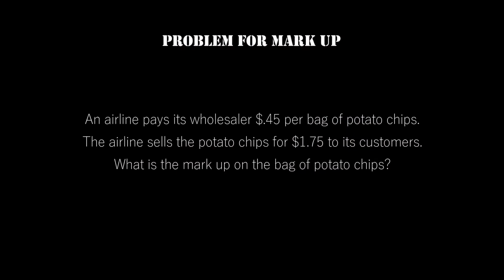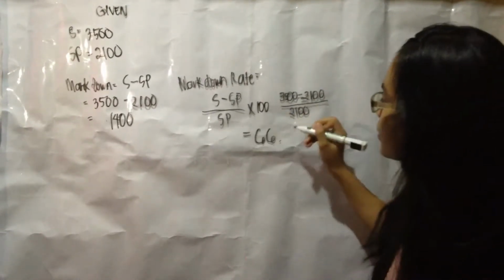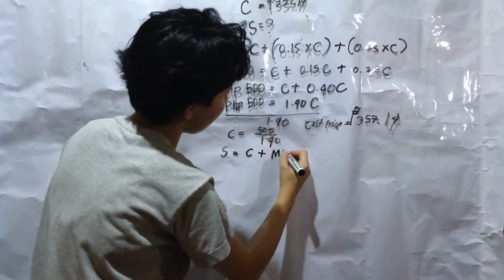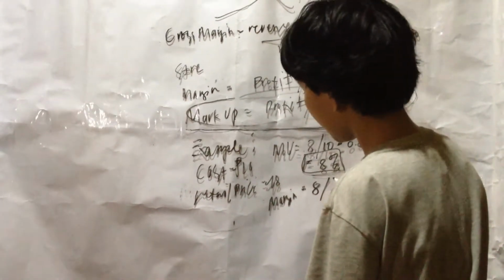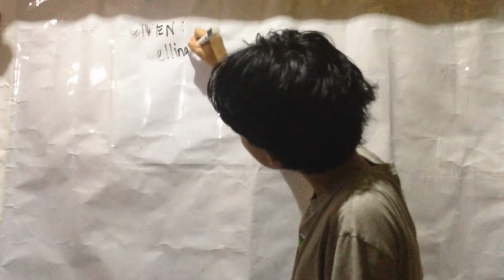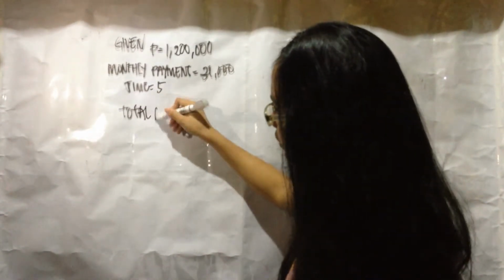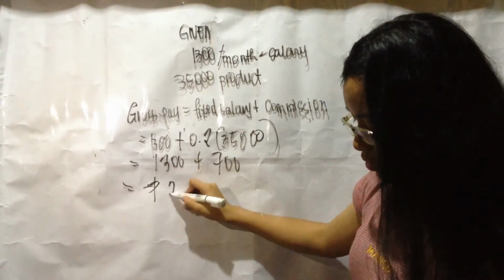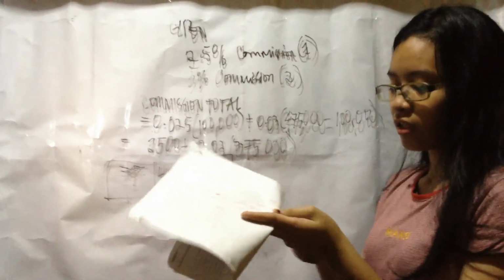VIDEO TUTORIAL!1!!!111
Buying and Selling (Video Tutorial)

By:
Jamaica Agullo
Karen Babiera
Francisca Villaflor

- From ABM 11-8, Senior HIgh School Department

Submitted to:
Ms. Hazel Bagarinao